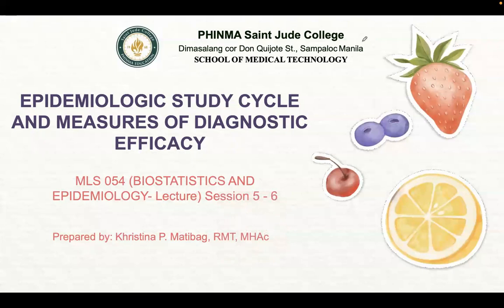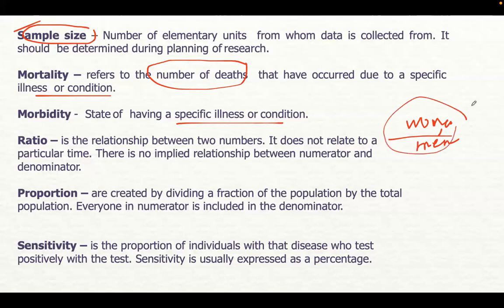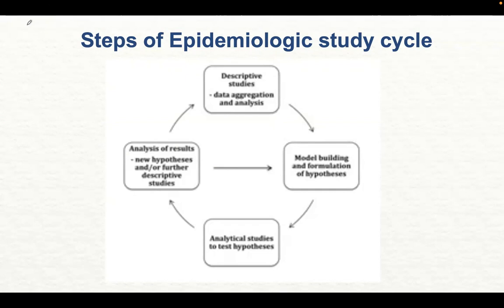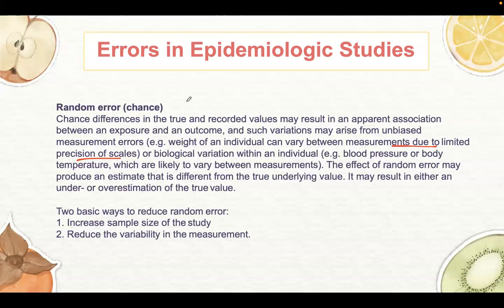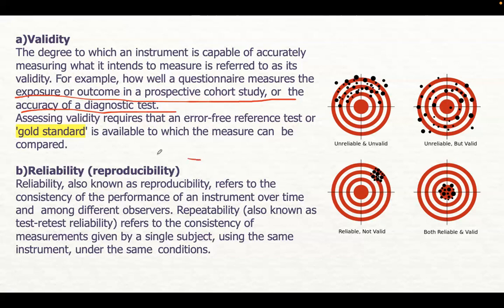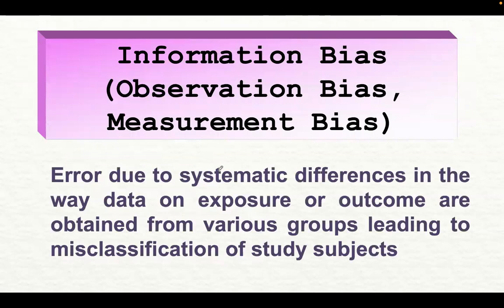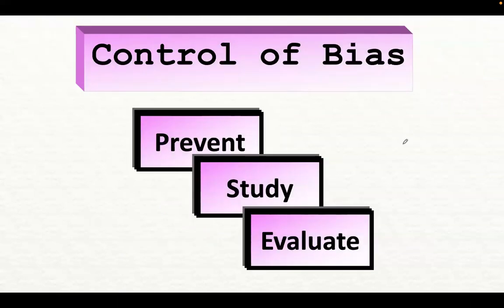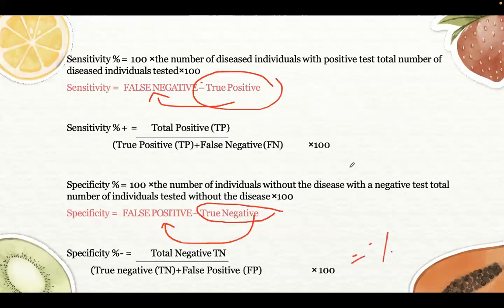BIOEPI_SESSION 5